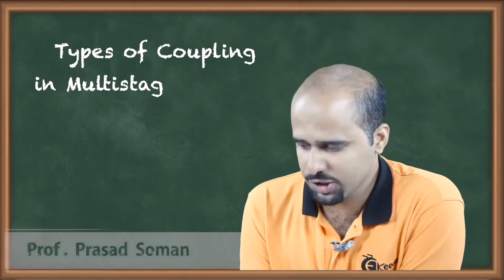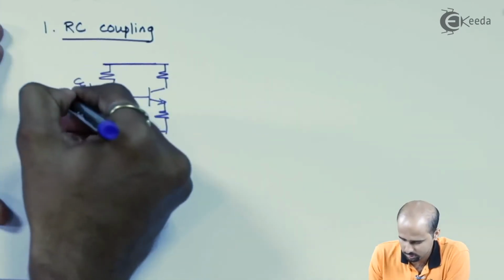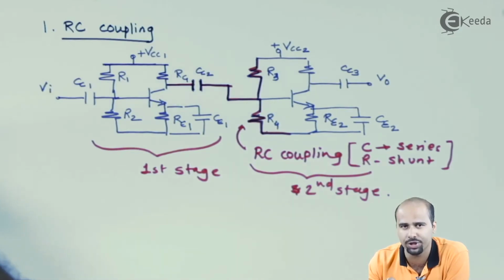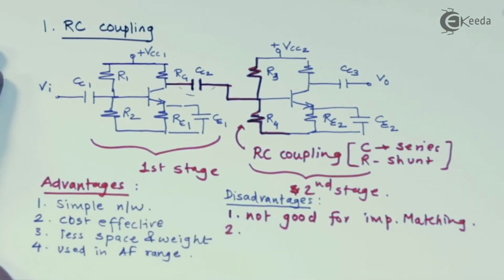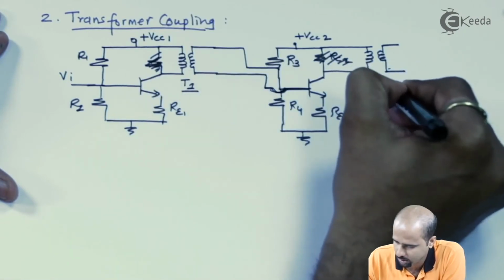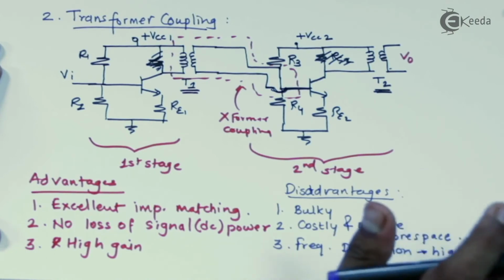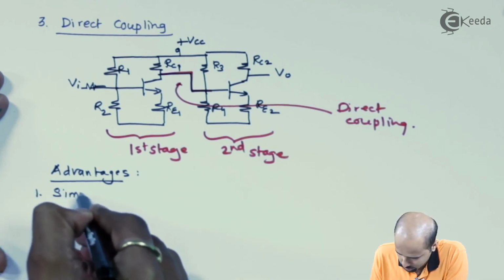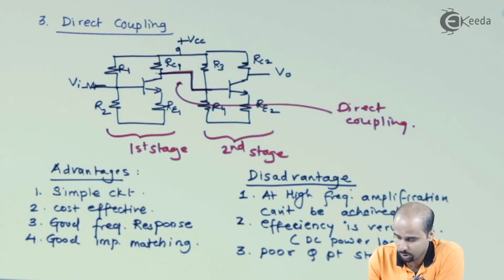Types of Coupling in Multistage Amplifier Part 2 | Electronic Devices and Circuits 2 in EXTC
Explore the intricacies of multistage amplifiers in Part 2 of our Electronic Devices and Circuits series. Delve into the concept's depth, uncovering its significance and applications. This comprehensive guide navigates through the cascading stages, elucidating the amplification process. Gain insights into the architecture, configurations, and performance enhancements of multistage amplifiers. Elevate your understanding of electronic devices as we unravel the complexities of this fundamental component in just one hundred words. Join us on this educational journey into the realm of multistage amplifiers!

Happy Learning.